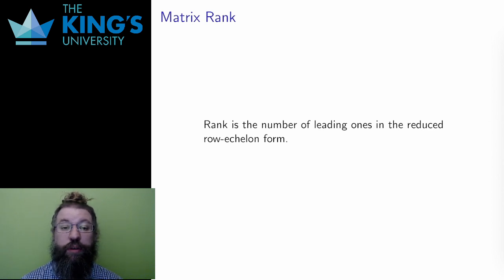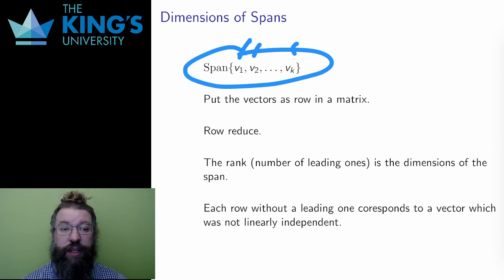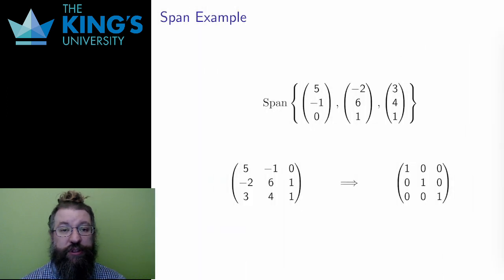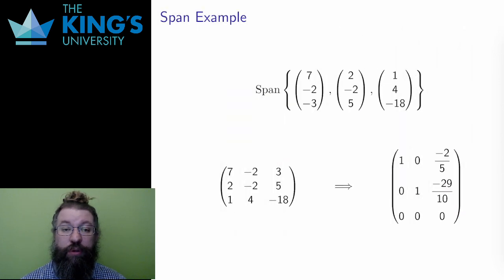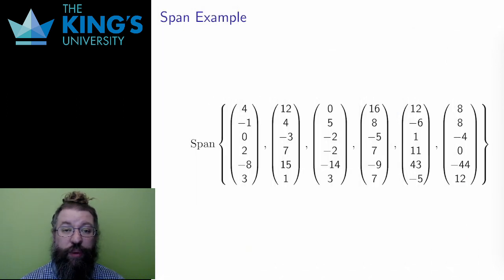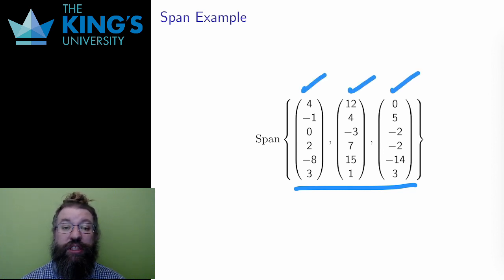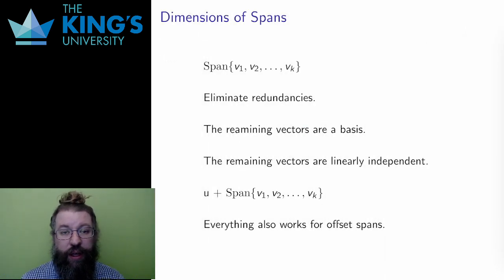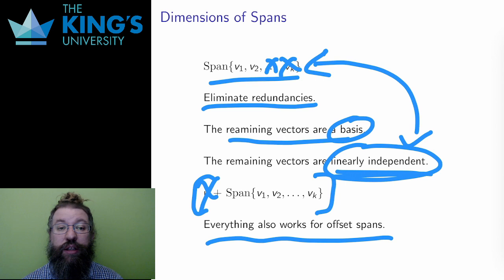Math 310 Week 5 Video 1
Dimensions of Spans